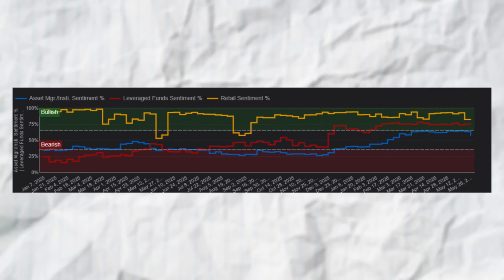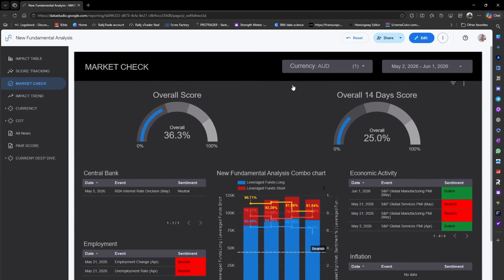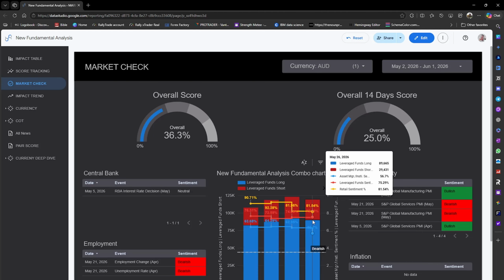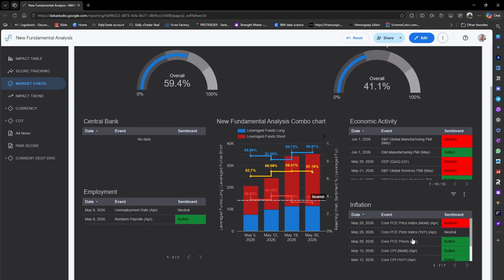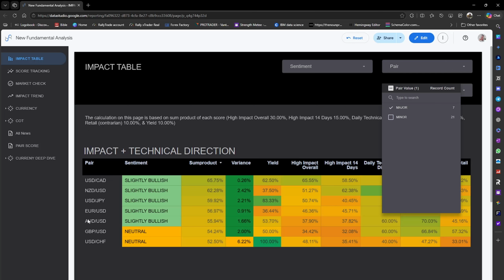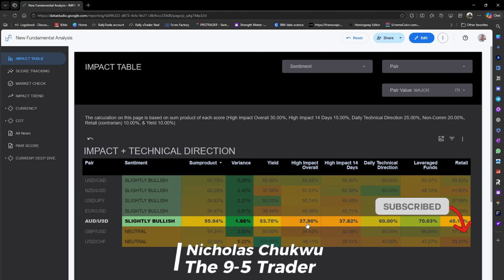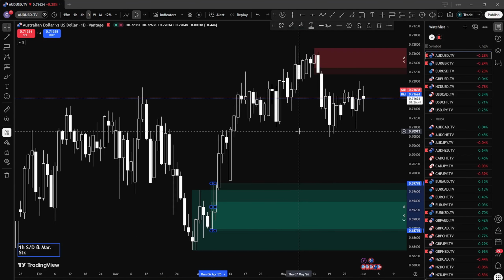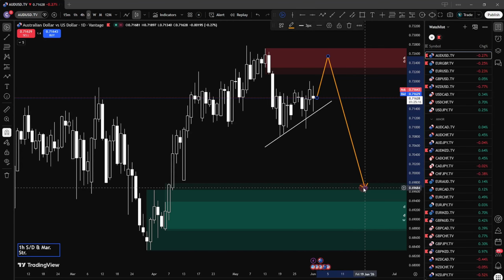I Analyzed BOTH Sides of AUDUSD — Here's What The Data Actually Says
COT Report Face-Off: Australian Dollar vs US Dollar - June 2025

In this breakdown, I analyze both sides of AUDUSD using the Commitment of Traders report, recent economic data, and the daily chart. One thing becomes clear: the data is conflicted. Leverage funds are shorting the dollar while everyone else is going long. Here's what that means for your bias.

🔍 WHAT DOES THIS MEAN? - If the COT report shows conflicting positioning, it means you need to look at both currencies independently before choosing a side. In this video, I walk through exactly how I do that.

📌 CHAPTERS:
0:00 - COT Report Face-Off: AUD vs USD
0:50 - Why You MUST See Both Sides of the Coin
1:30 - Australian Dollar Economic Data Breakdown
2:30 - US Dollar Economic Data & COT Positioning
4:00 - The Leverage Fund Conflict No One's Talking About
5:00 - AUDUSD Overall Score & Yield Comparison
6:00 - Daily Chart: Supply Zone & Technical Direction
7:00 - The Slow Grind Up Explained
7:45 - My Current Bias & Why You Must Stay Ready to Adapt
8:45 - Outro

📉 KEY DATA POINTS IN THIS VIDEO:
• AUD overall score: ~56% (technically bullish, COT mixed)
• USD overall score: 59% but 14-day lean bearish at 41%
• Leverage funds: SHORT USD despite everyone else long
• AUDUSD bias: ~55.9% slightly bullish - slow grind expected
• Technicals: Price above 20 SMA, grinding toward supply zone from May

⚠️ Transparency note: Bias can change instantly with new economic data. I cover exactly what would make me throw this bias away.